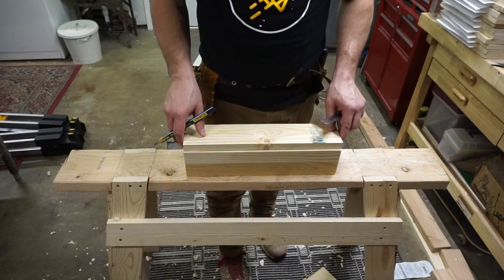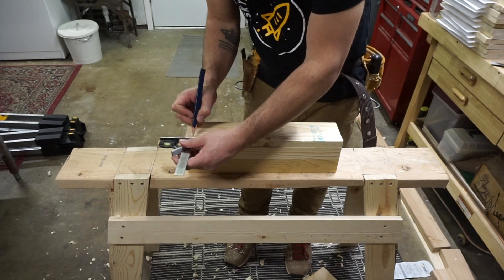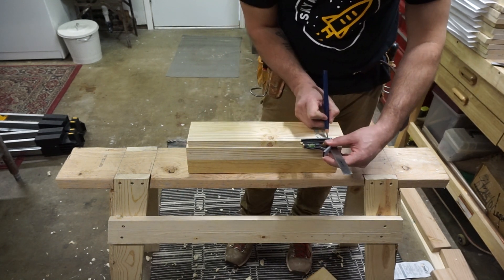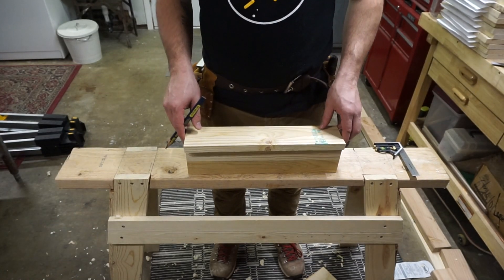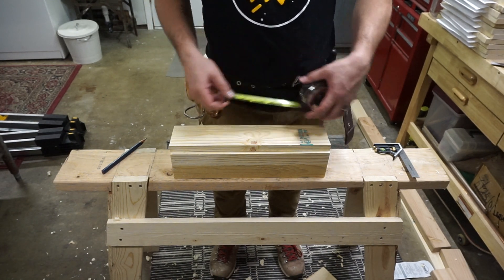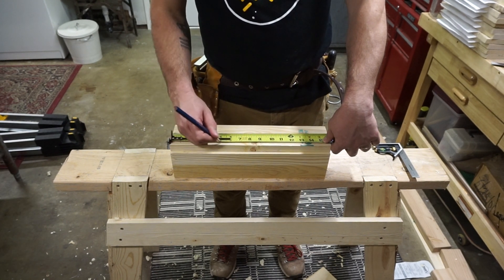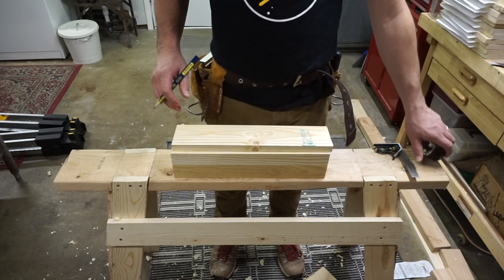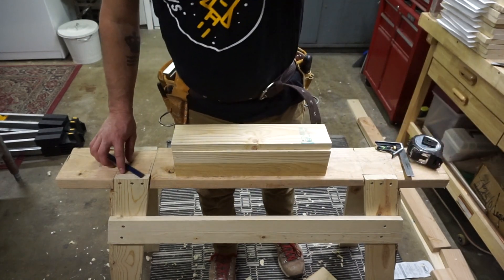Driving a Nail Scribing a line 2